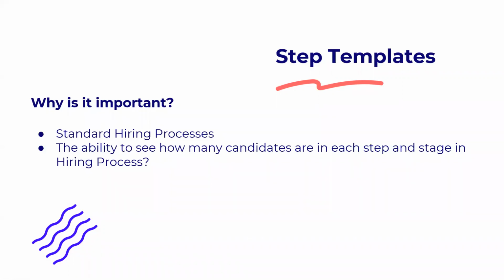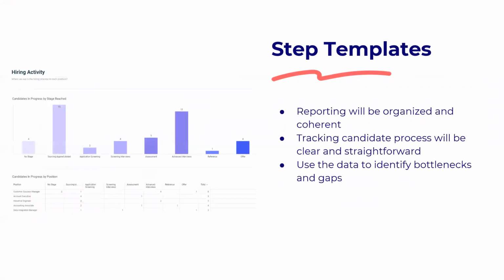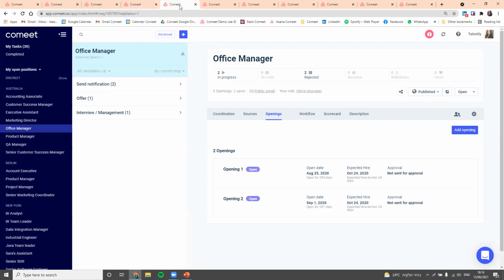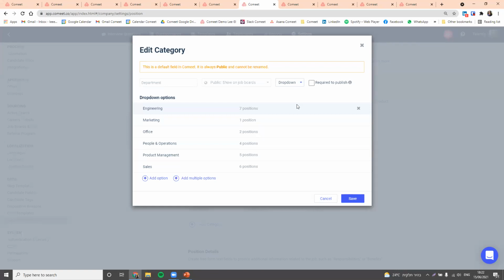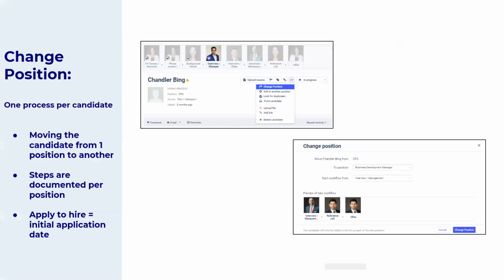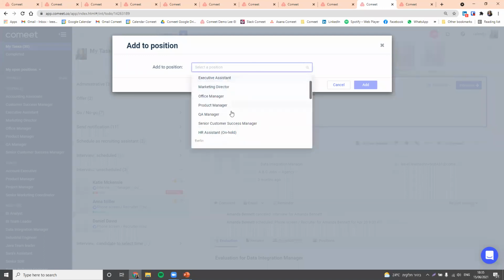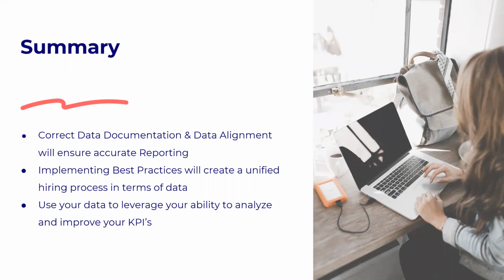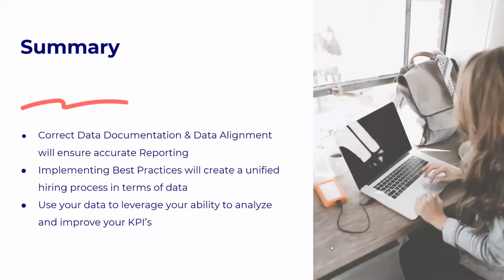Best Practices Webinar - June 2021 English (Webinar Series)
Join us to learn more about aligning your data and implementing best practices that will have a direct impact on your reporting. We'll take you step by step through the different aspects of Comeet that will ensure your data is aligned and accurate.